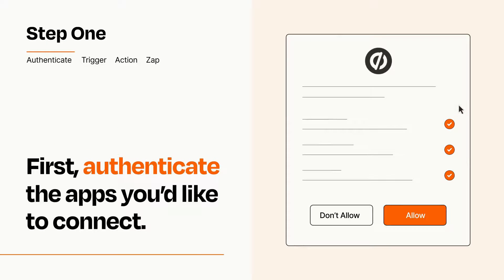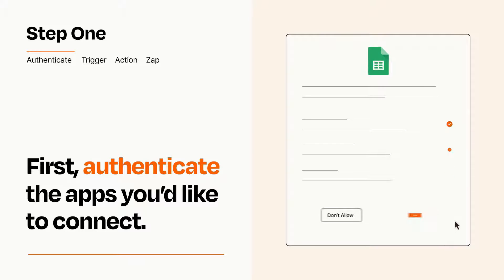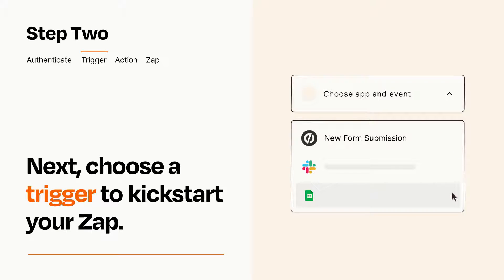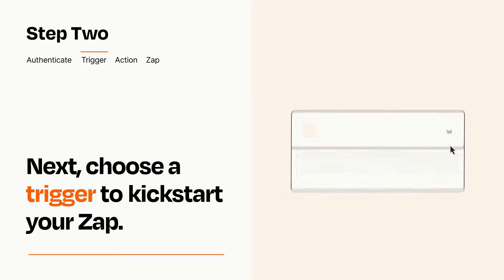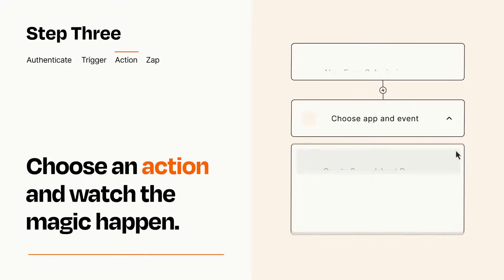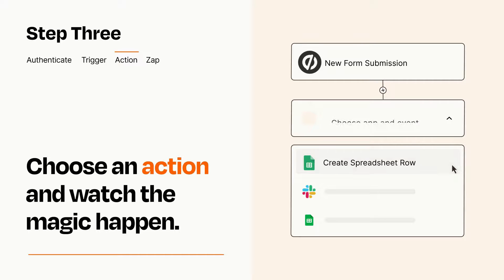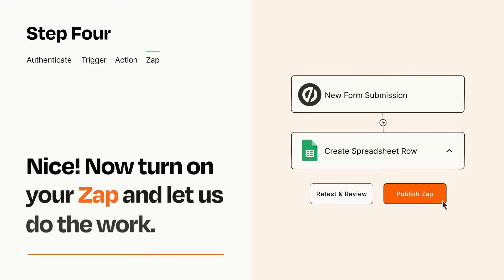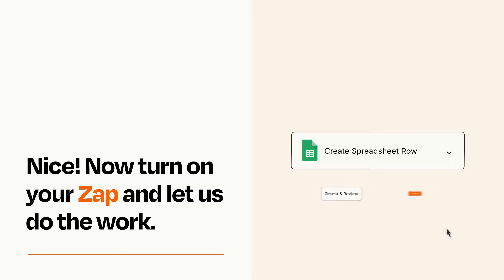How to Connect Unbounce to Google Sheets - Easy Integration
So you want to connect Unbounce to Google Sheets? You can do it with Zapier!